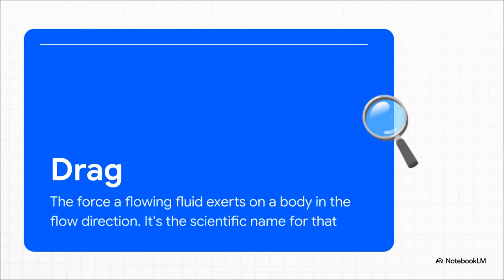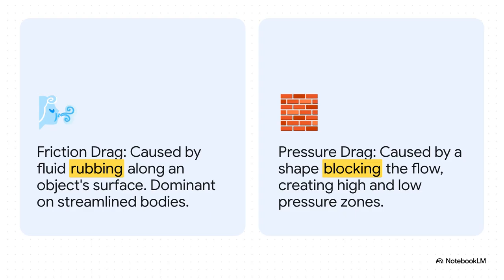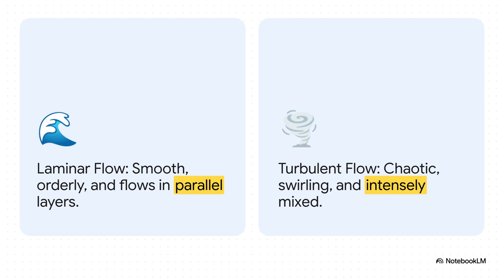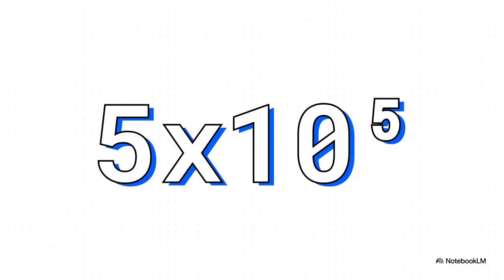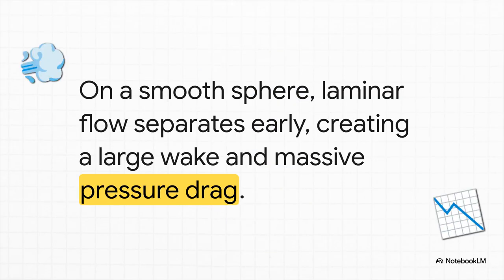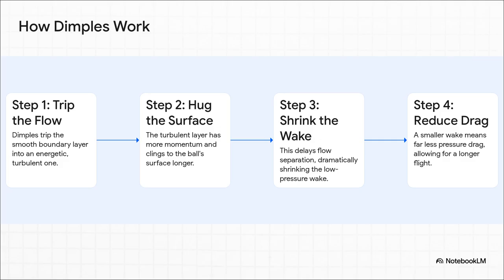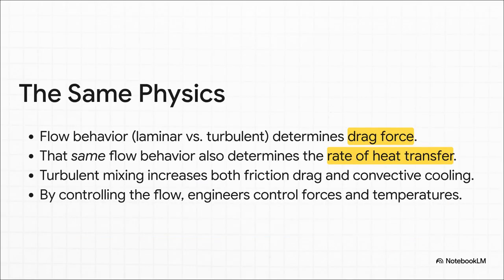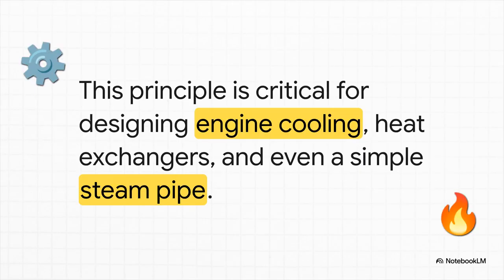External Forced Convection in Heat Transfer | Convection Heat Transfer Lecture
Learn everything you need to know about external forced convection in this deep dive into Chapter 7: External Forced Convection from the leading heat transfer textbook. This tutorial unpacks the behavior of fluid flow over external surfaces — one of the most common and important applications in engineering systems involving heat exchangers, aerodynamics, and cooling.
This lesson gives you the tools to understand and calculate external forced convection using empirical correlations, dimensional analysis, and boundary layer theory.

📌 What you’ll learn:
1. Flow regimes: laminar vs. turbulent in external flows
2. Thermal and velocity boundary layer development over flat plates
3. Nusselt number correlations for external forced convection
4. Role of Reynolds and Prandtl numbers in convection heat transfer
5. Application to cylinders, spheres, and streamlined bodies
6. How to use empirical formulas and tables in engineering problems

📘 Perfect for:
• Mechanical and aerospace engineering students
• Researchers in thermal-fluid systems
• Engineers designing HVAC and cooling systems
• Students using Çengel’s or similar textbooks